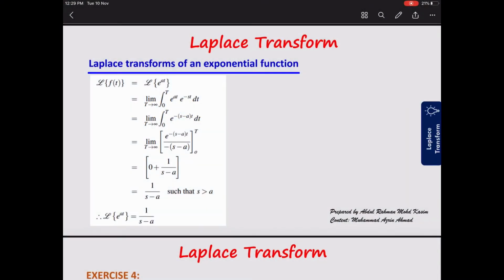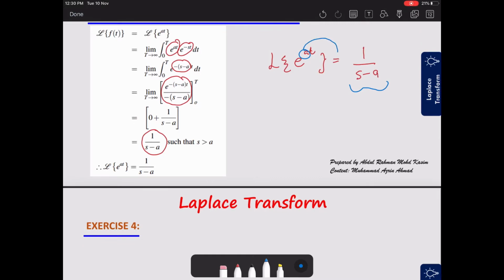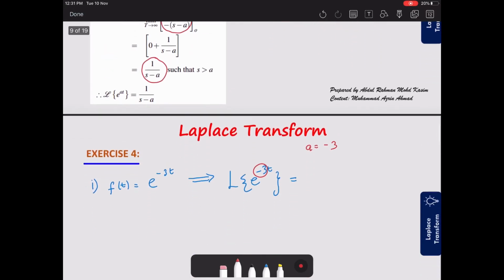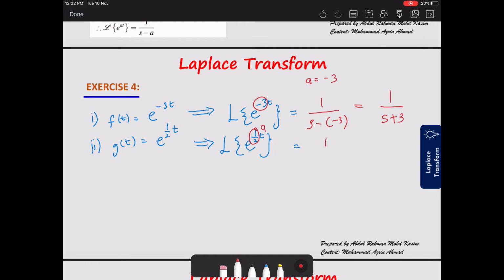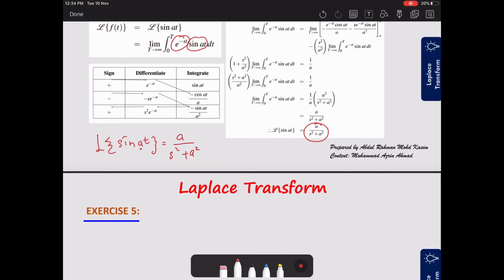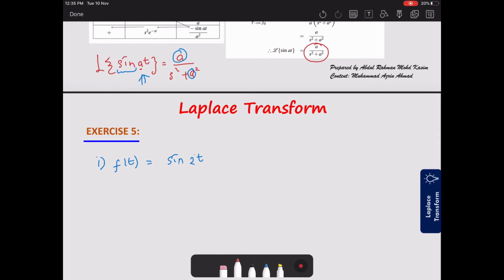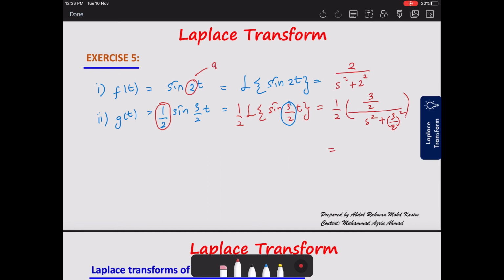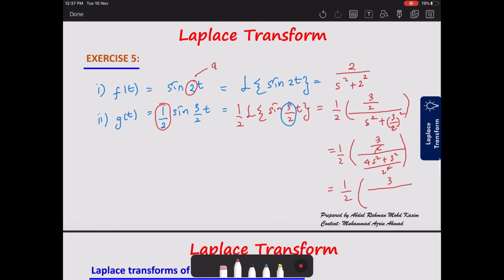LAPLACE TRANSFORM USING DEFINITION (EXPONENTIAL FUNCTION)